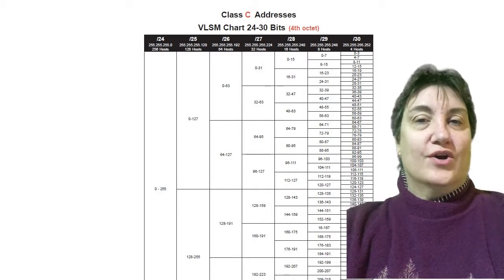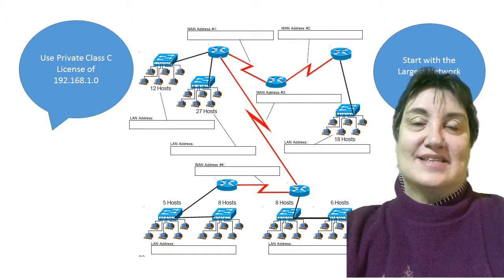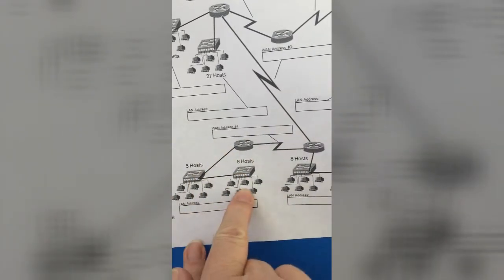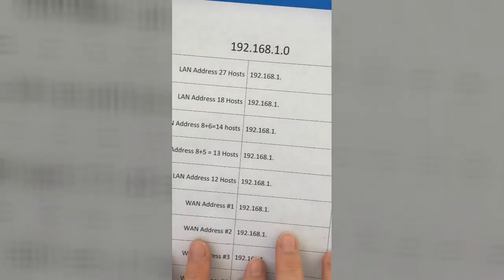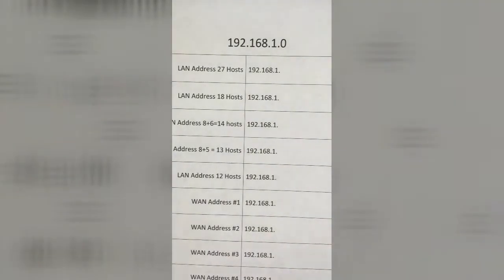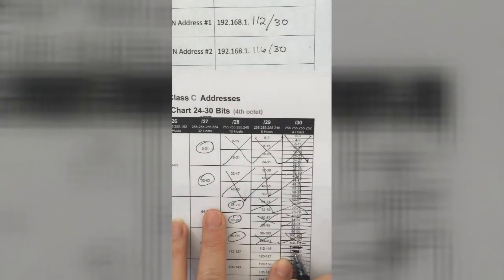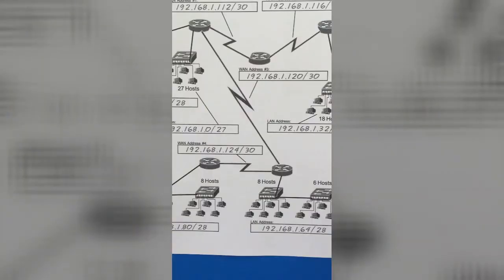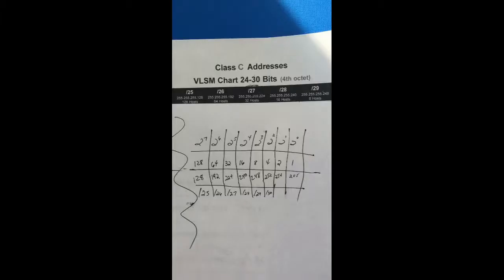Variable Length Subnet Masks - VLSM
This is a walkthrough on how to use VLSM to assign addresses to hosts in the network.  It utilizes the table method and then shows how you can do it with the table of 2's known as Lori's Circle Shortcut Table.  The example starts out with a Class C Private Address.  The problem and table were from Robb Jones's VLSM Student Workbook 2.0. pp. 38-39.